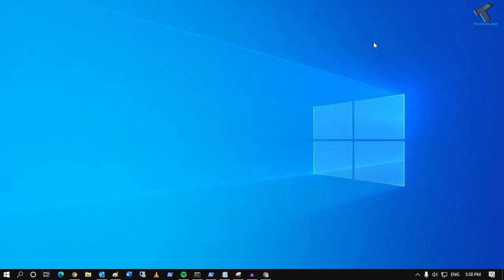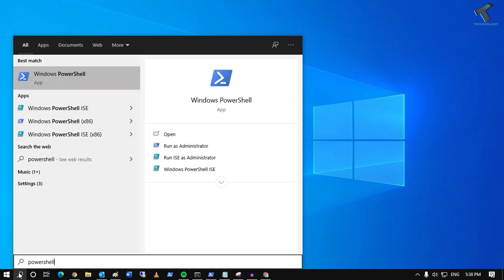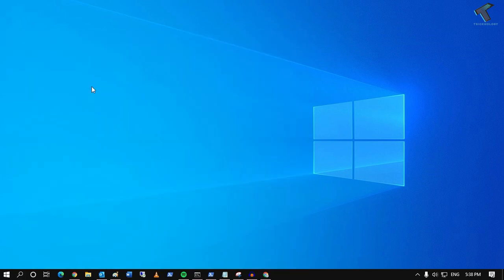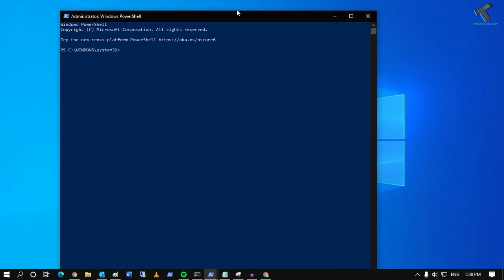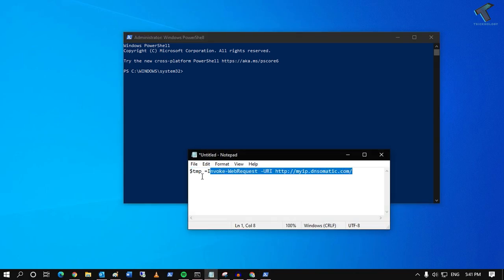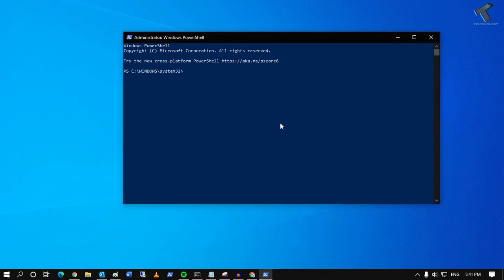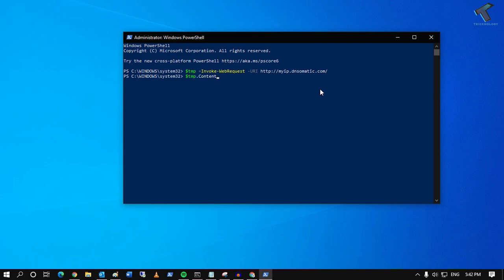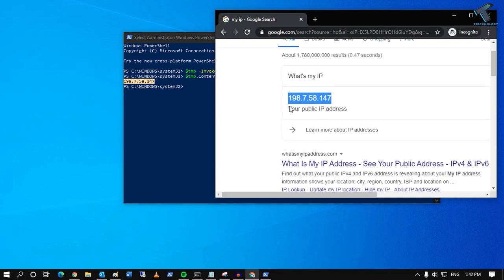How To Check/Find Your Public IP Using PowerShell in Windows 10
In this video tutorial, I will show you guys how to check or find out your Public IP Address Using PowerShell in Your Windows 10 PC or Laptops.

$tmp.Content